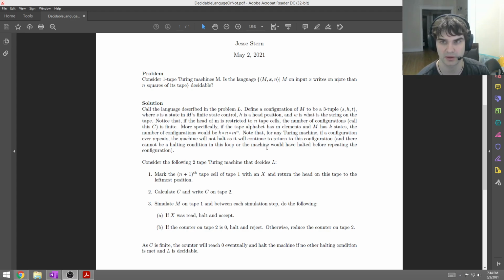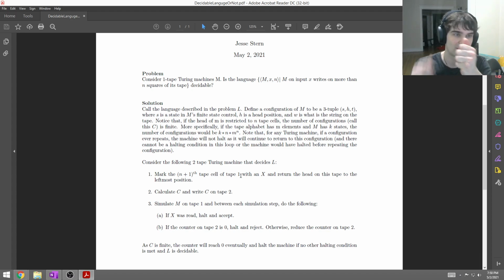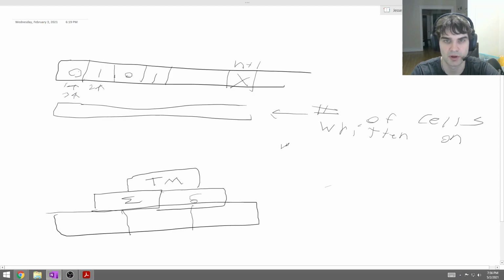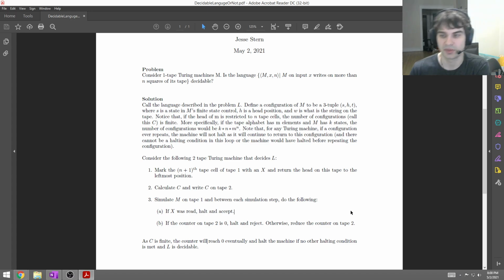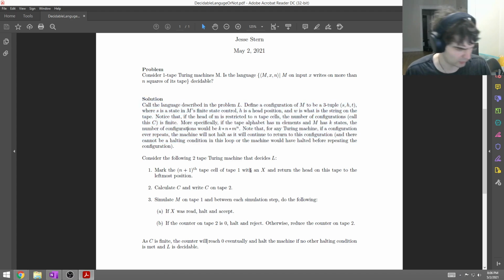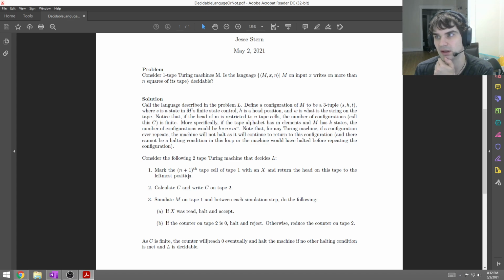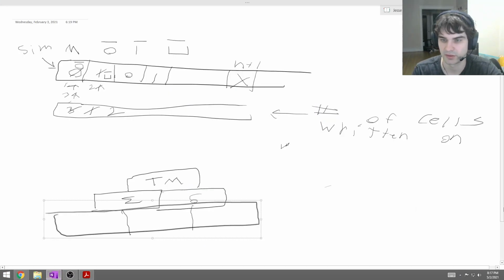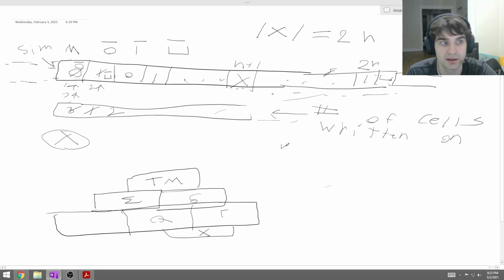Introduction to Computational Complexity Theory - Problem Review 1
Homework 3, Problem 4 problem review from the University of Chicago's CMSC 28100. To our students, any feedback you can leave here, or email to Janos or I is greatly appreciated!